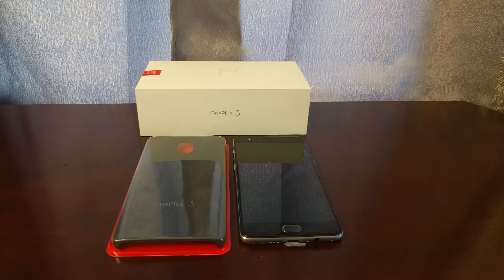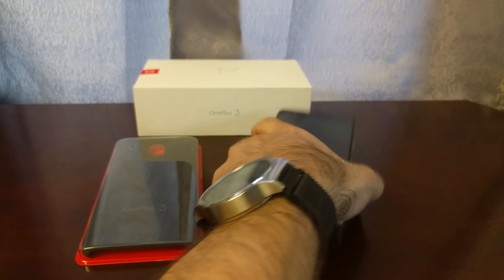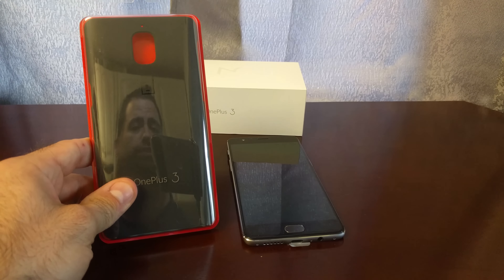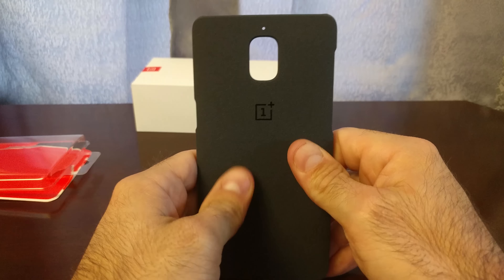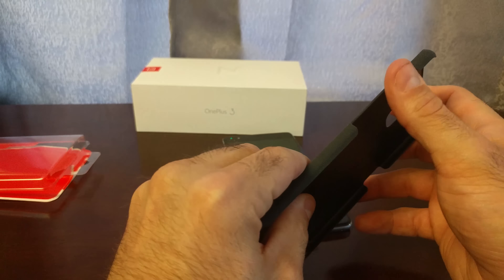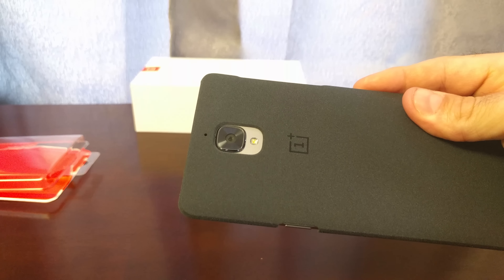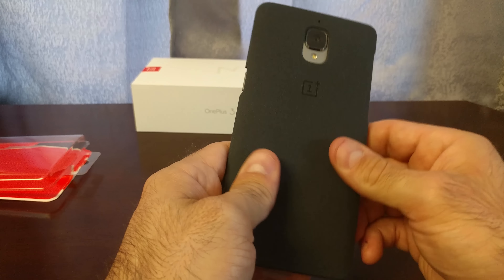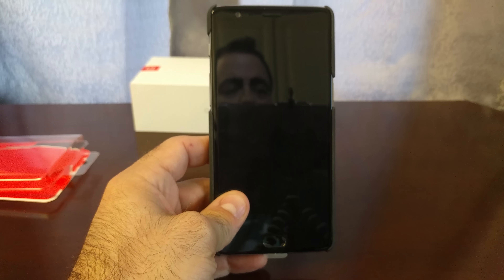Oneplus 3 Sandstone Case First Impressions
My first impressions of the "throwback" sandstone case for the Oneplus 3! Camera hump no more.